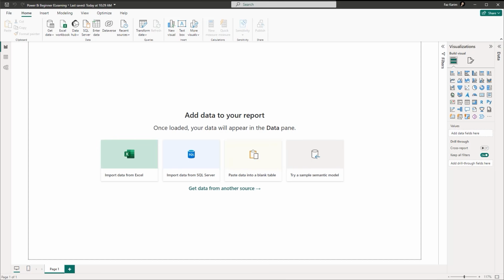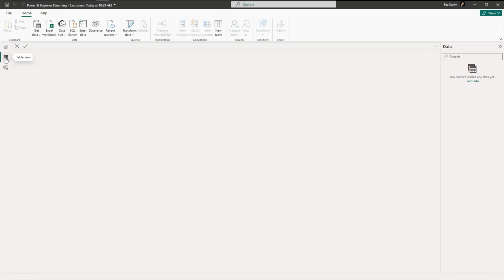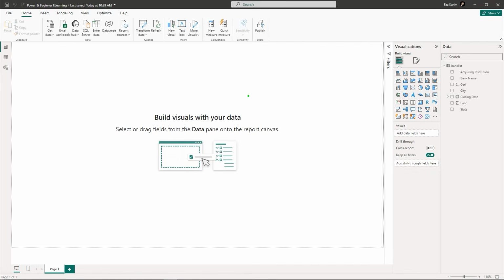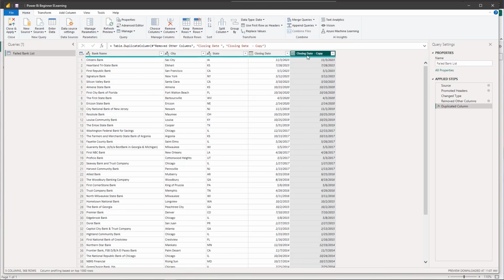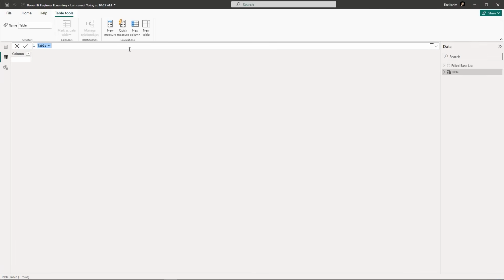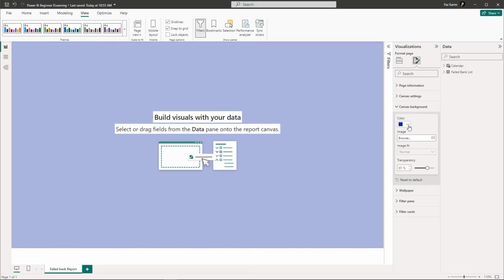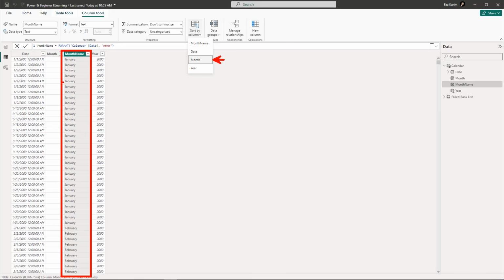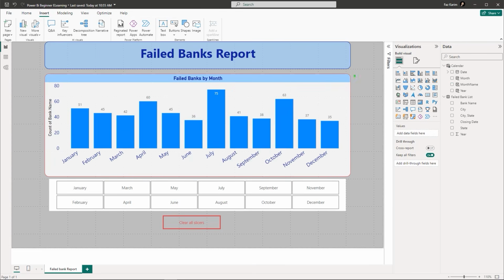Power BI Basics Beginner Tutorial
What you'll learn: In the Power BI Basics Beginner course, you will learn foundational skills for using Power BI, a powerful business intelligence tool. The course introduces you to the Power BI Desktop app, walking through its interface and how it shares similarities with other Microsoft 365 products like Excel. You'll discover how to import data from various sources, shape and transform it using Power Query, and create stunning visuals and reports. By the end of the course, you'll know how to build reports with interactive visualizations, create and edit query steps, combine data from different tables, and establish relationships between them, setting you up for more advanced Power BI skills.

Start 0:00
Introduction 0:09
Navigating the PowerBi Interface 4:10
Importing From Data Sources 15:22
Shape tranform combine w power query 22:51
DAX for Creating Tables 35:05
Producing a Report PT 1 Page Setup 43:28
Producing a Report PT 2 Working w Visuals 51:01
Producing Reports PT 3 Working w Slicers 56:55
Conclusion 1:05:28